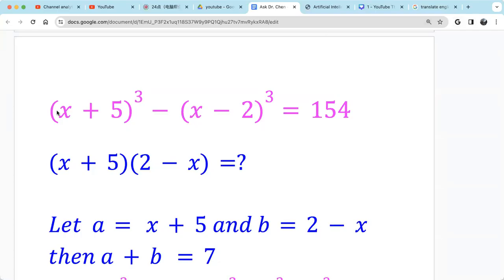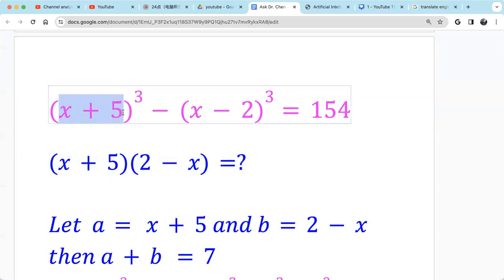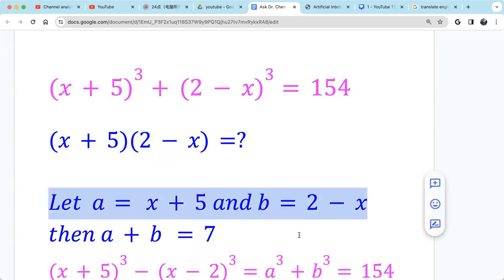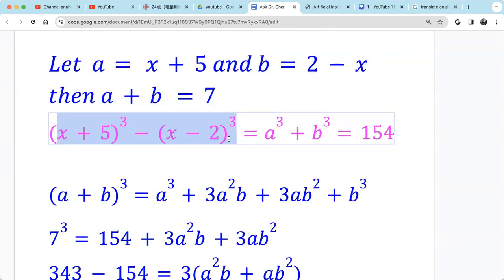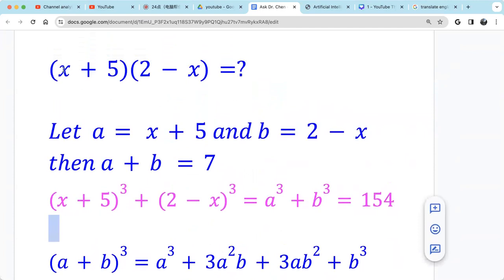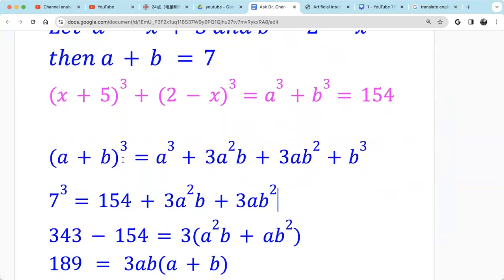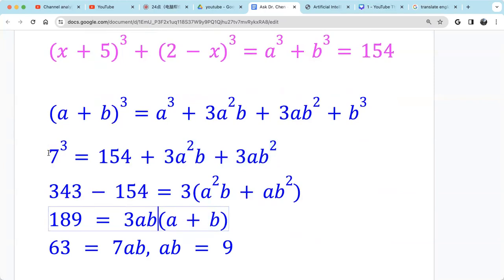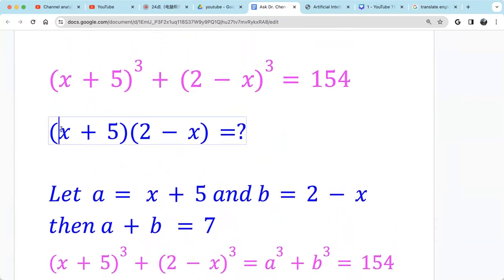Evaluation maths mathematics math